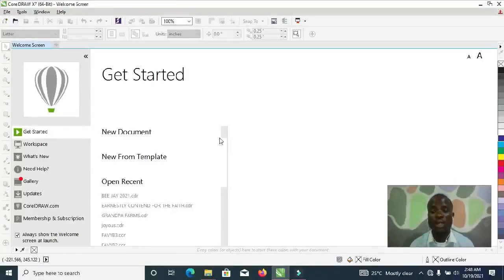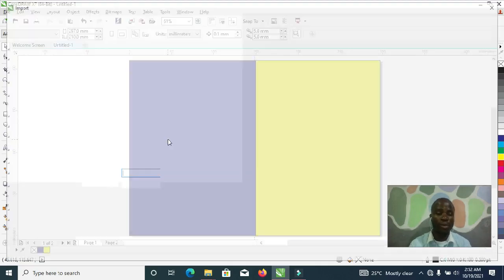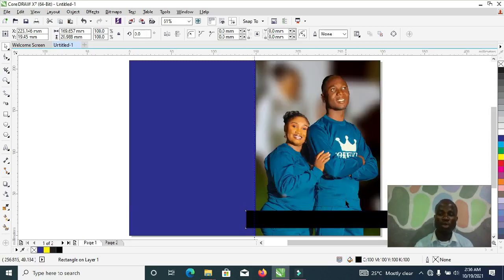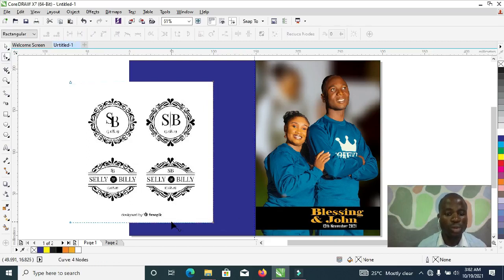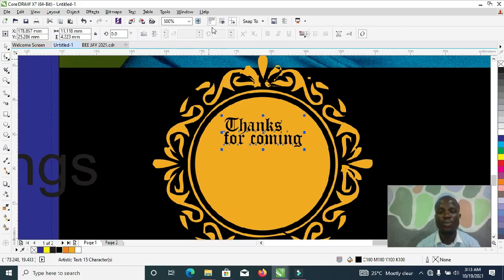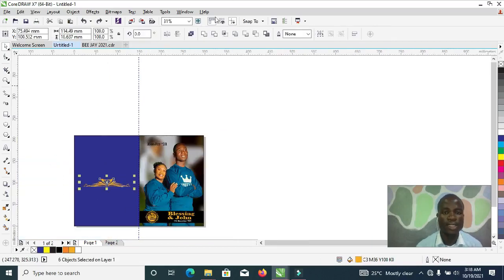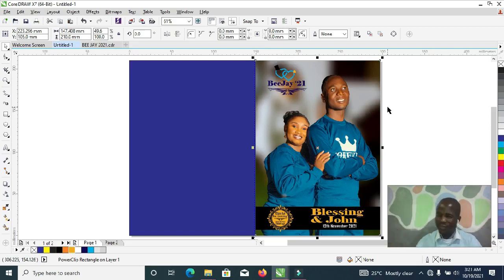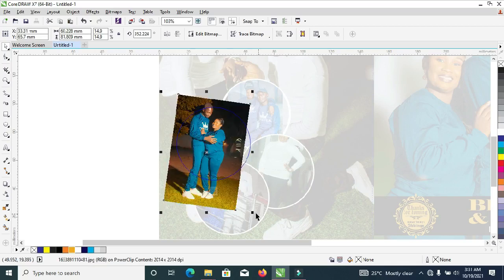FRONT COVER DESIGN OF JOTTERS | SAED LECTURE| DESIGNING JOTTERS WITH COREL DRAW X7| E-BOOK DESIGN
This tutorial will guide you on how to design Jotters and e-book cover using Corel draw X7.